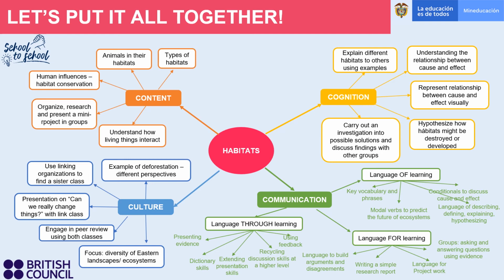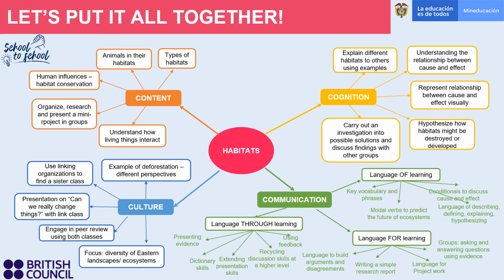Module 3 Input practice 4